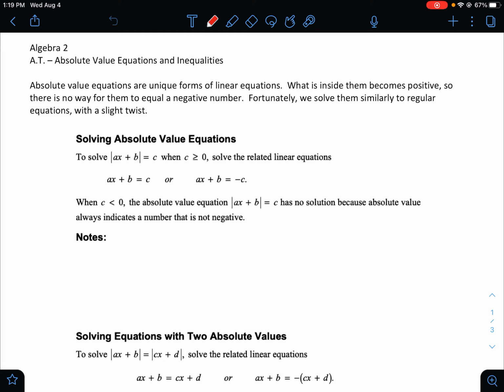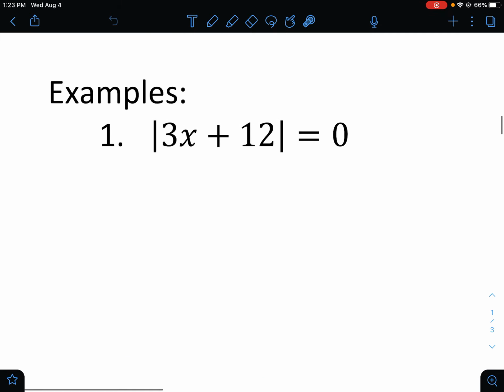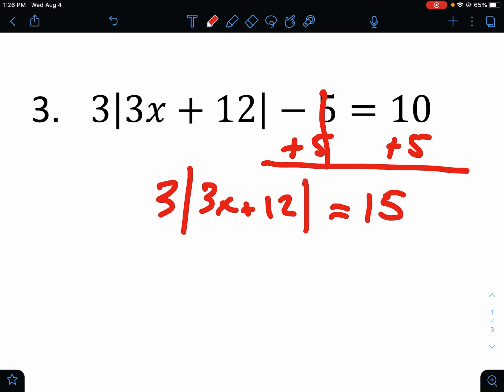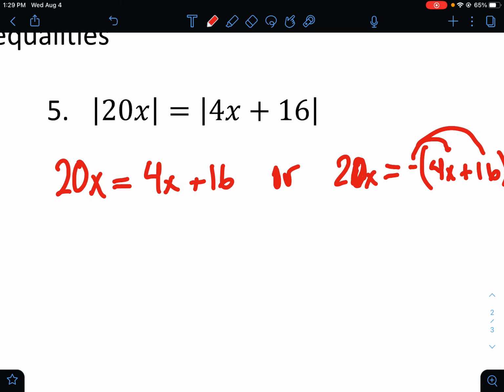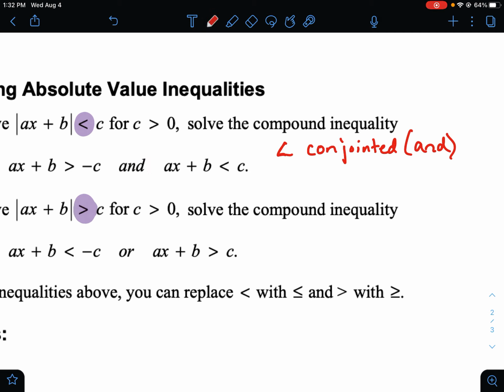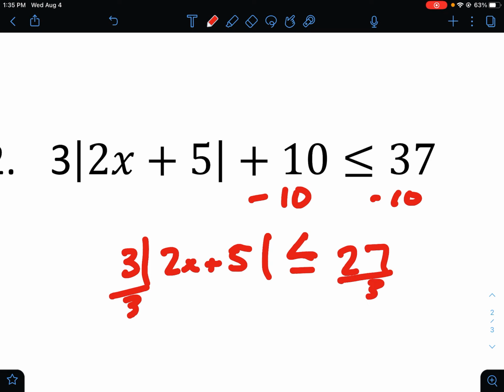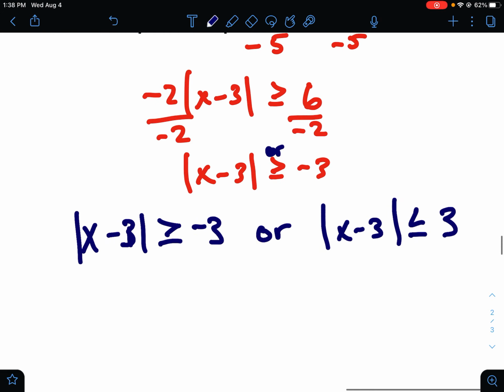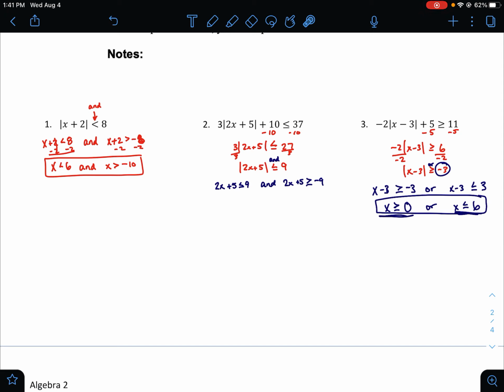Absolute Value Equations & Inequalities (2021)